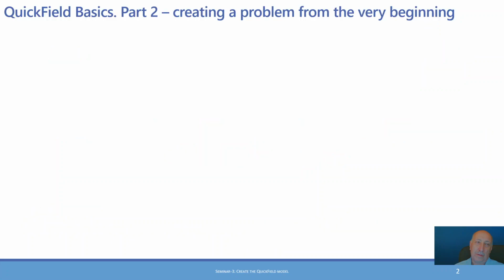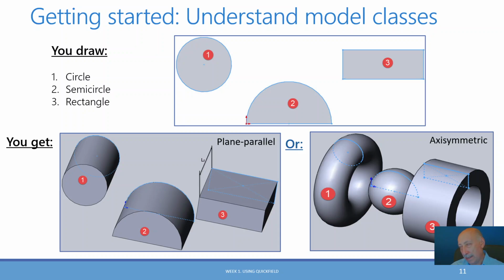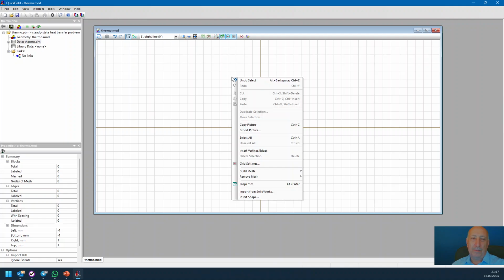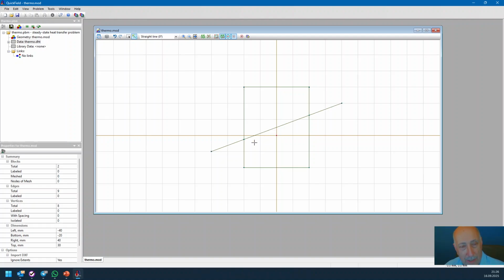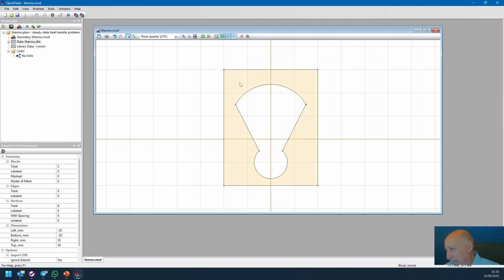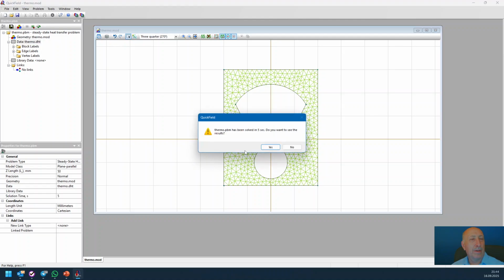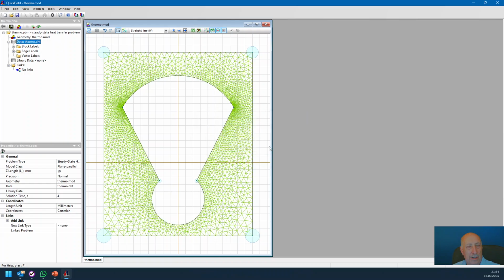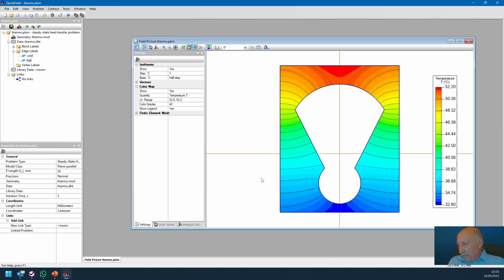Seminar 3 Creating a problem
This video is intended for new QuickField users.
It explains the basic concepts: how to create a problem, tune it for the steady-state heat transfer,  draw  the geometry, set the boundary conditions, solve and analyze the solution